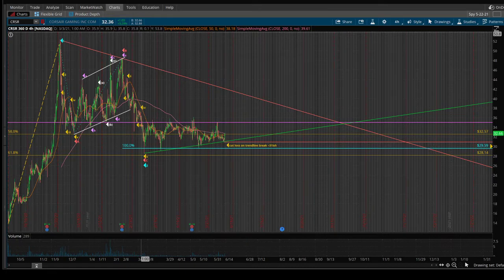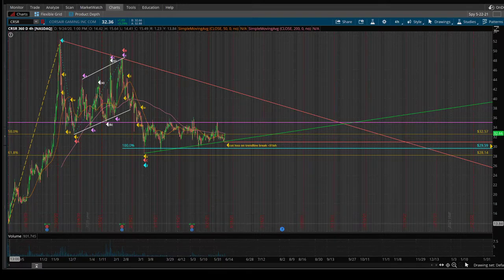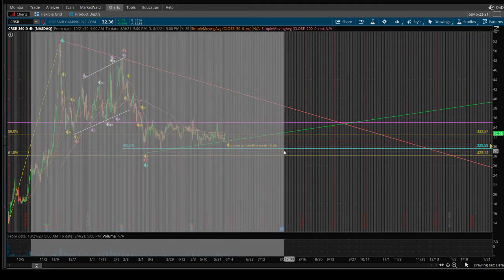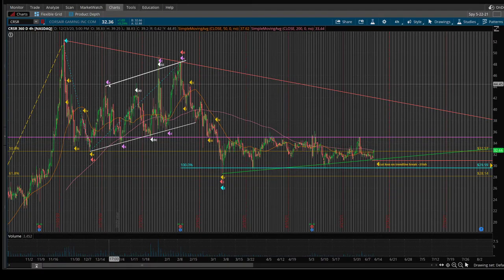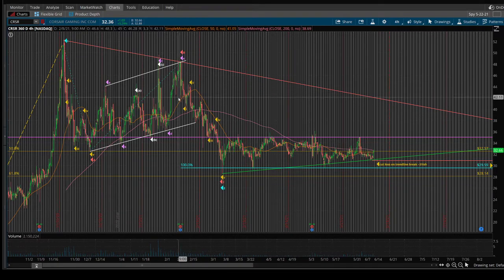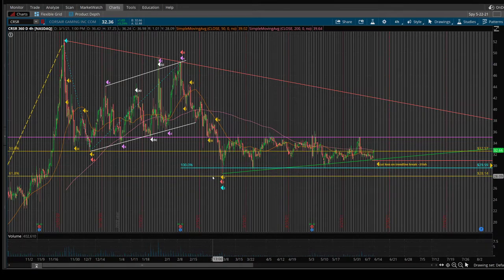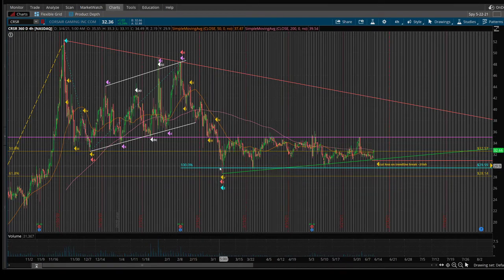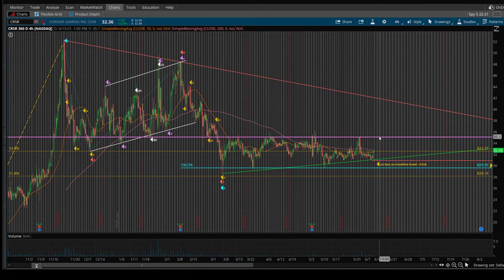Elliot Wave Theory / TA on Corsair Gaming $CRSR 6-12-21 Bullish Setup